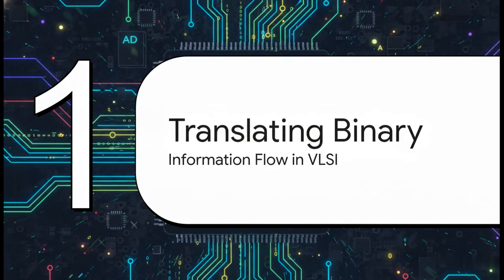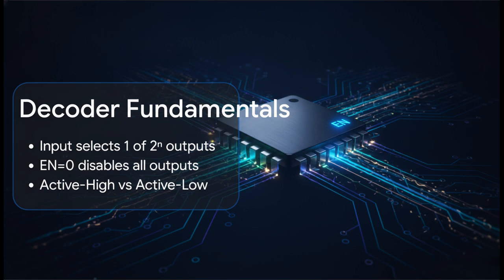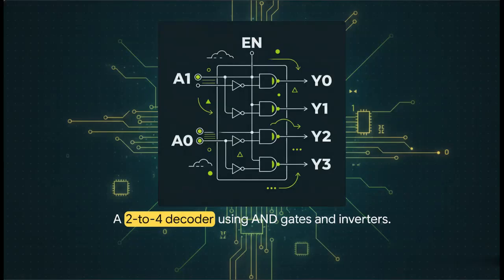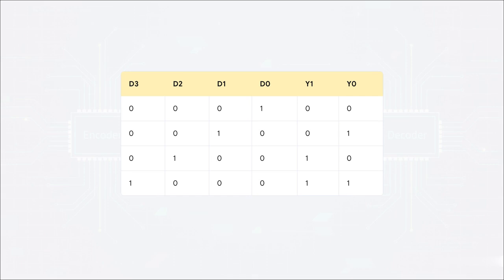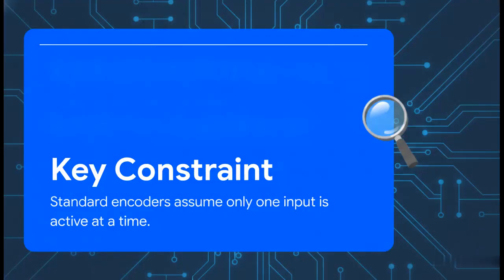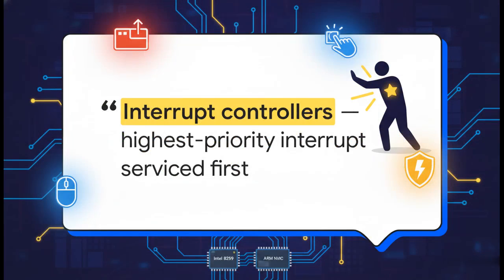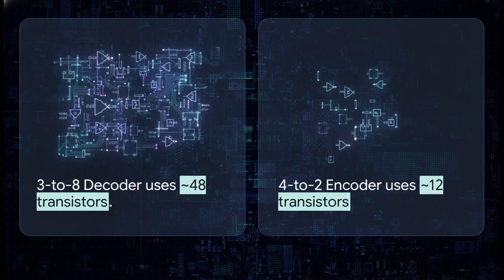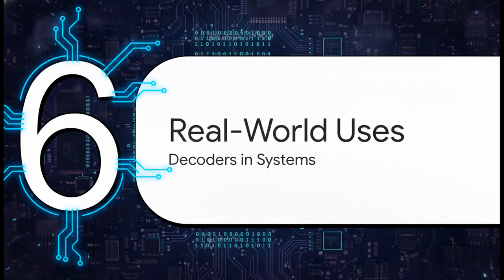Day 29 VLSI Encoders Decoders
VLSI Encoders   Decoders